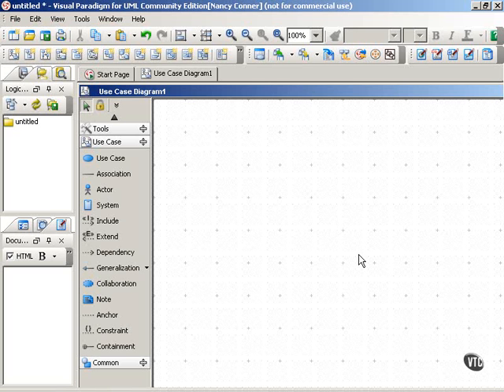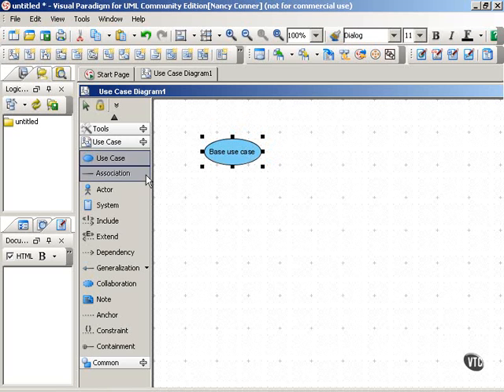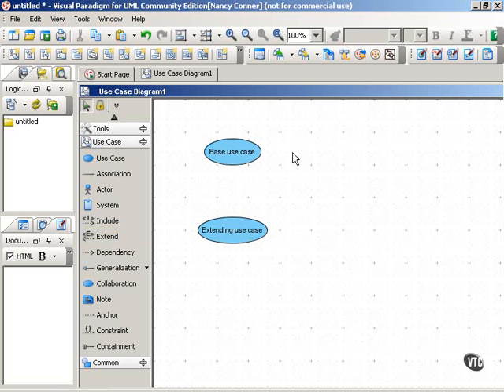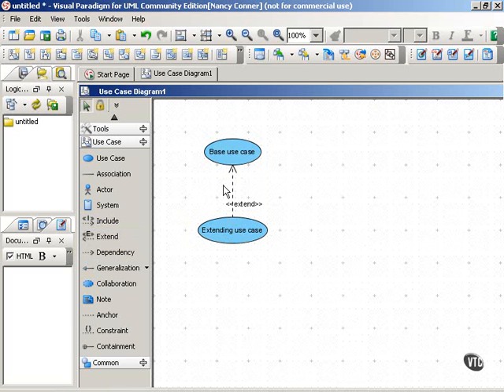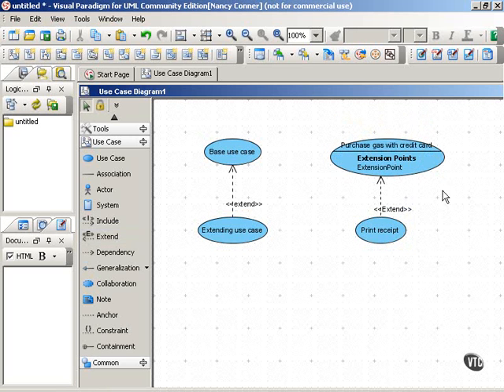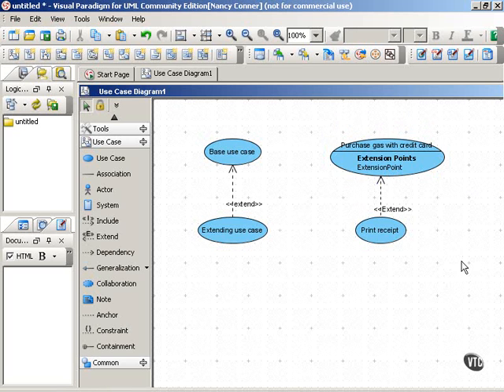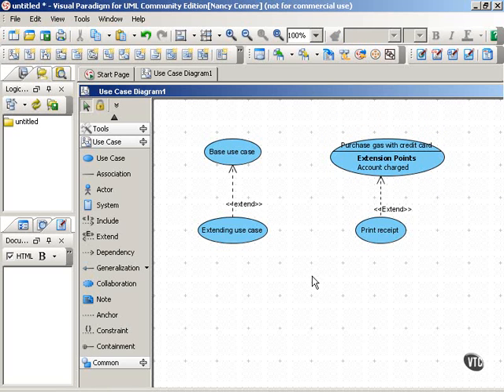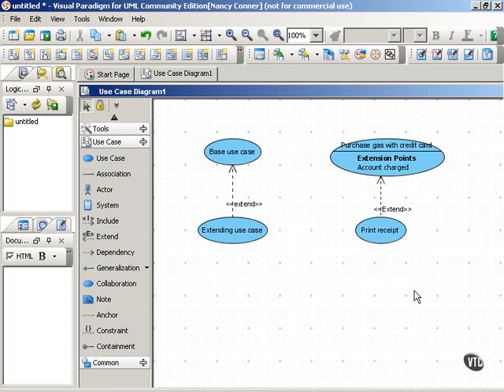3.05_The ''extend'' Dependency